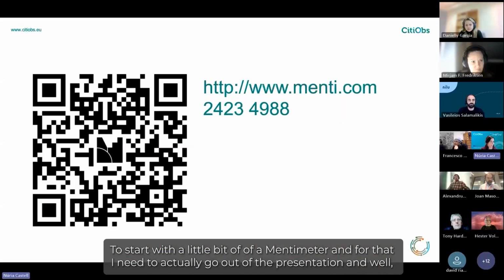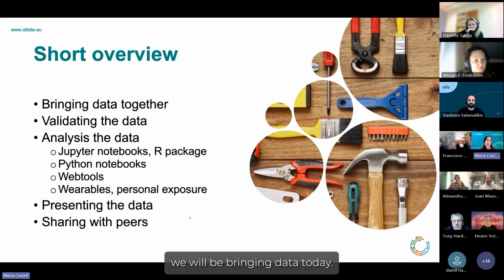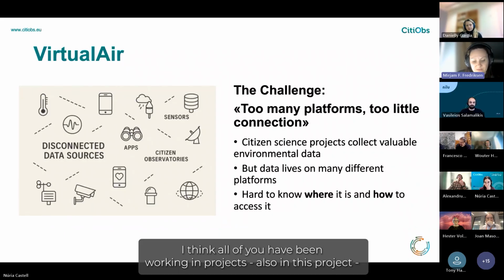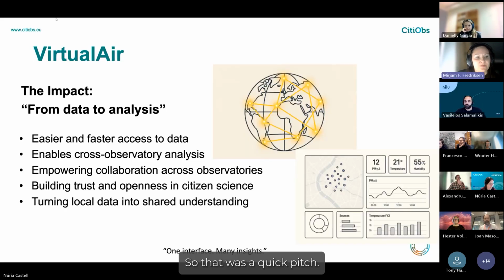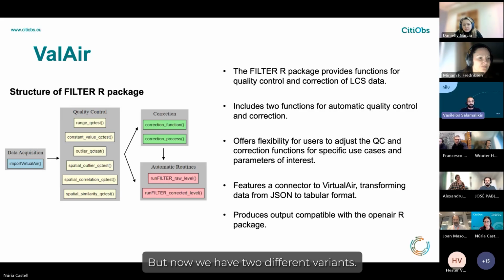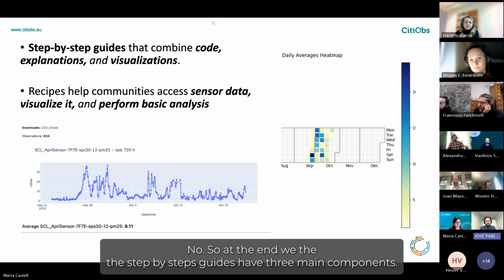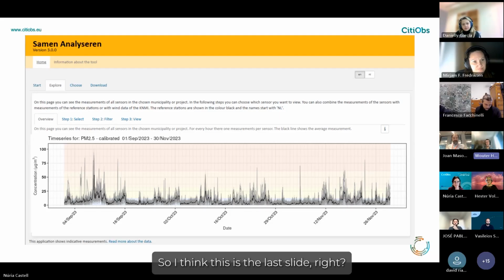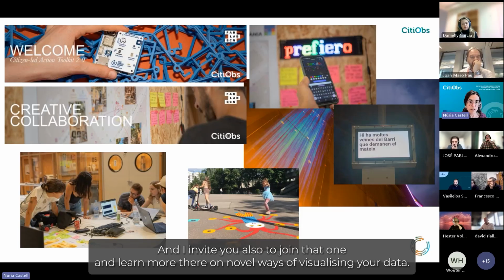Environmental Monitoring Toolkit Workshop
✨ Welcome to the Environmental Monitoring Toolkit Workshop! 🌍

Held as part of the CitiObs initiative, this practical workshop introduces the Environmental Monitoring Toolkit – a hands-on resource for anyone interested in using low-cost sensors for environmental monitoring.

📢 Use the Environmental Monitoring Toolkit to plan smarter measurements, improve your data, and strengthen the role of citizen-generated information in environmental decision-making!